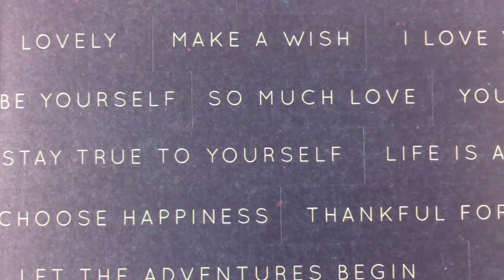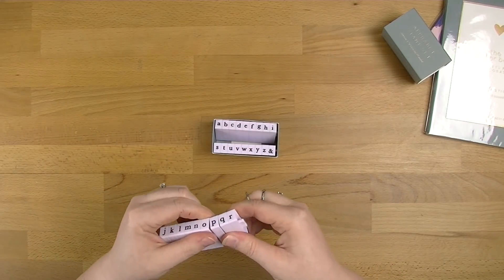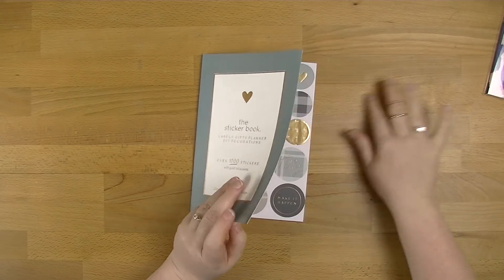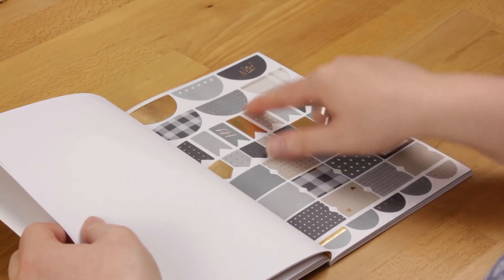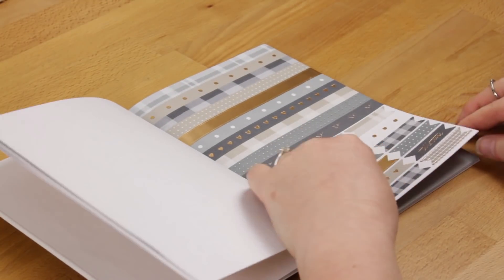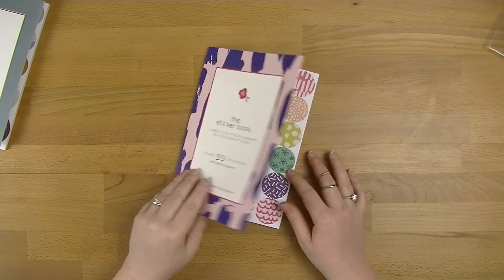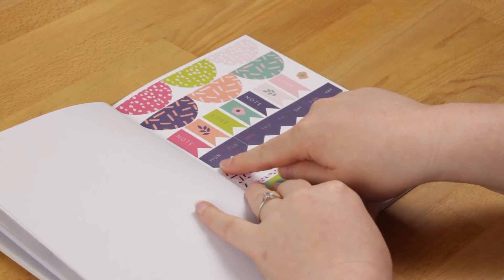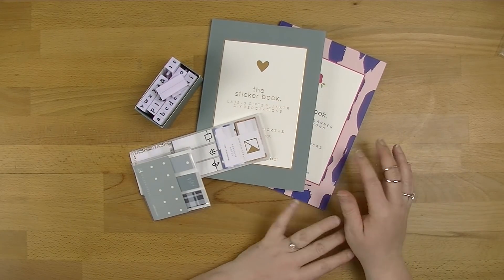Kaisercraft Haul - Basic and Colourpop Stickerbooks + Extras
A small haul, but still a good one from Kaisercraft. I picked these up in their 40% off sale a few weeks ago, and while I was disappointed to not grab the Wanderlust sticker book too.. I reckon I snagged a bargain with the stamp set!

Inserts:
My inserts are from Aussie Planner Chick. You can find them here:

Products Featured:
KaiserStyle Adhesive Notes - Basic 2: $4.00